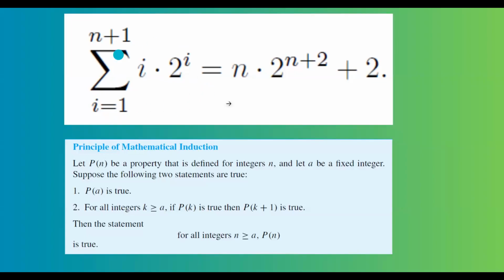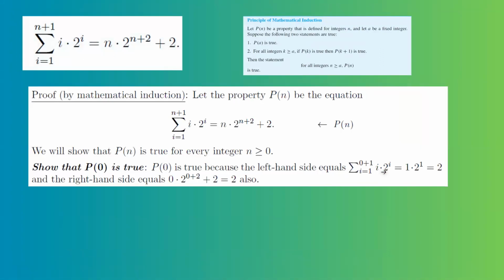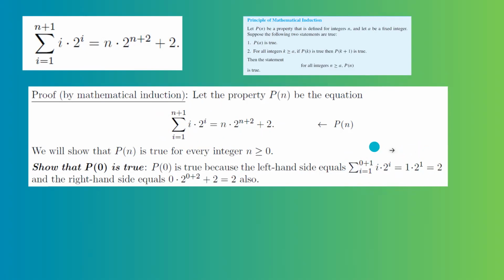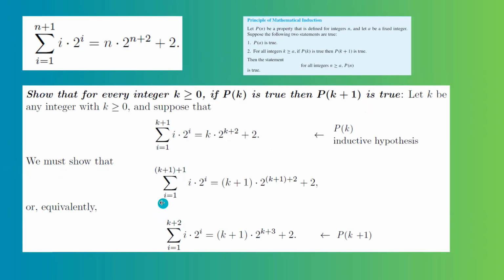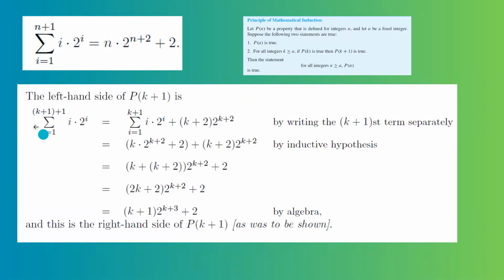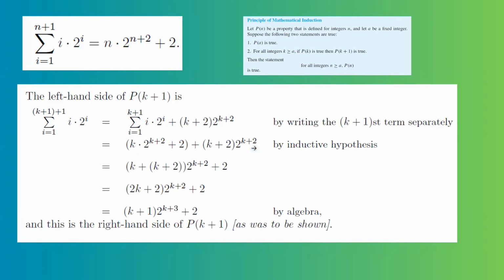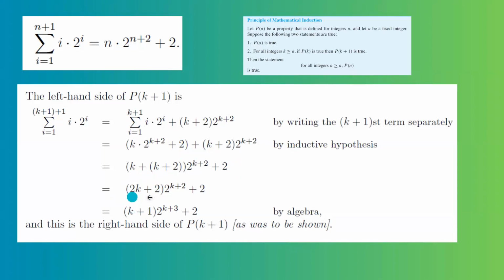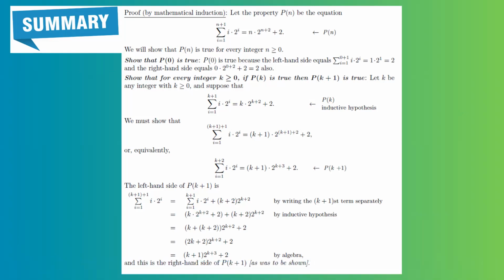Induction Example for Summation